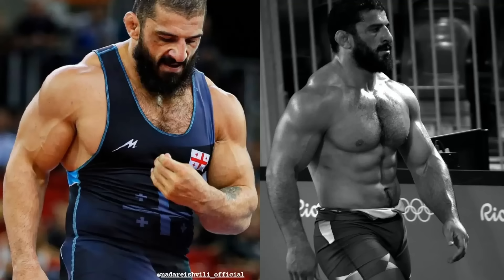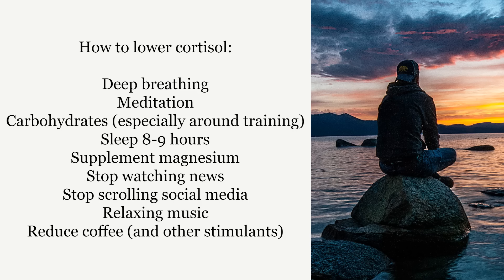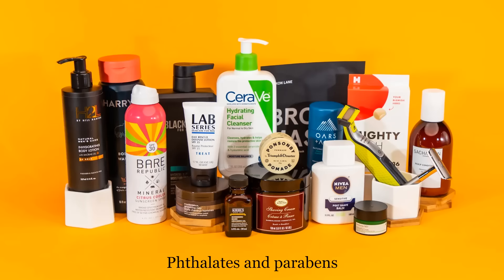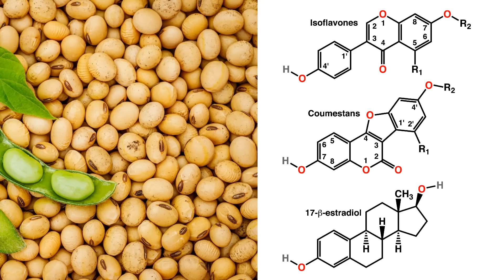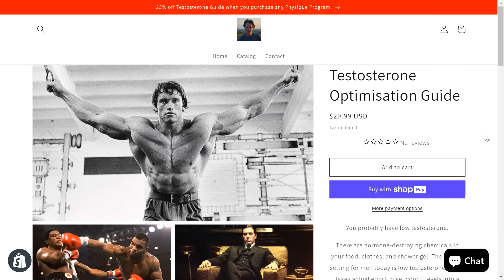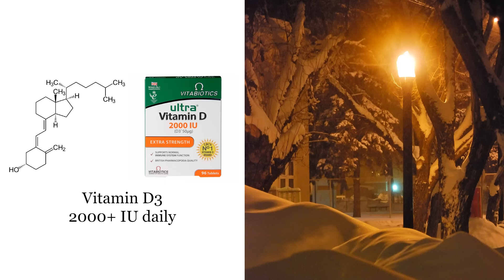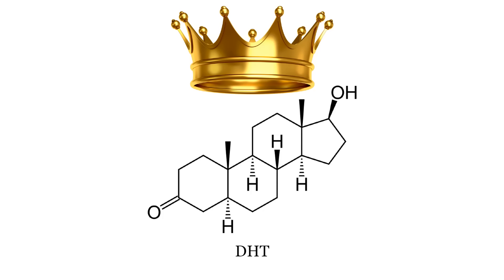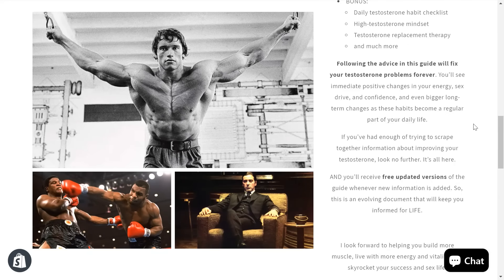Testosterone is Overrated Unless You Prioritise This One Thing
Huge credit to @BasedSupps on Twitter for a lot of this information about androgen receptors

I'm Ben. I am a scientist from the UK studying neuroscience, exercise science, and nutrition. My mission is to make young men into forces of nature by training their physical strength and fitness, educating themselves, and developing noble character.